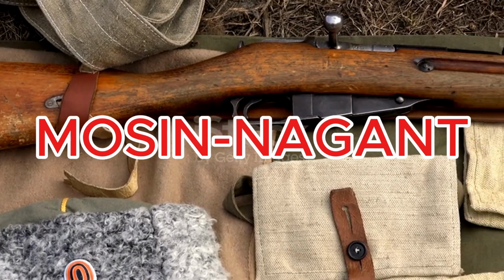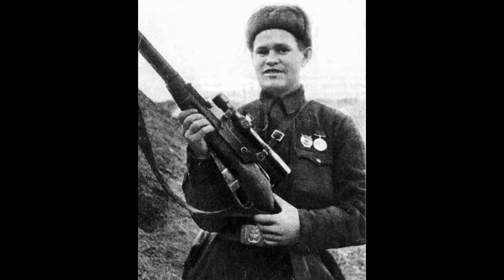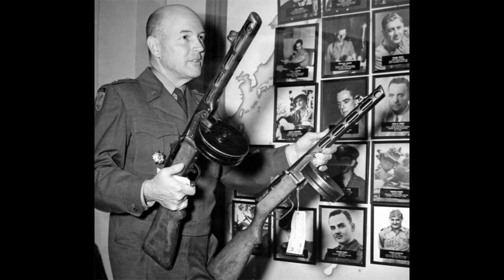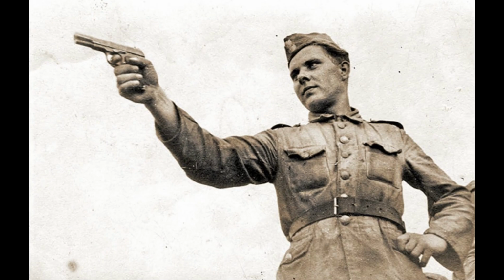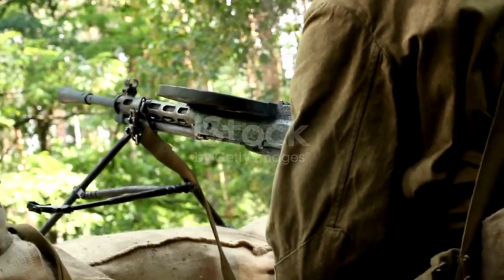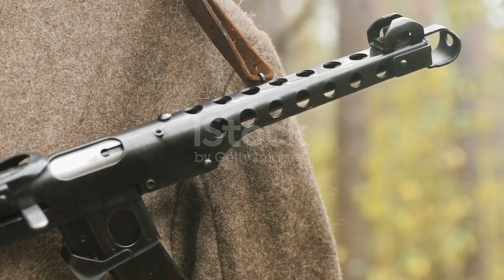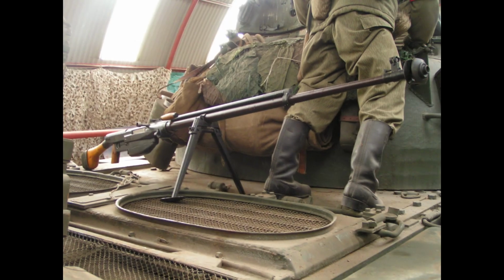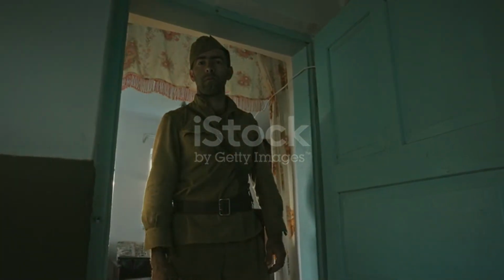WW2 Soviet Infantry Weapons.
WW2 Soviet Infantry Weapons from the mosin nagant to the anti-tank rifle. thanks for watching, if you enjoyed this video please like, subscribe, and leave a nice comment. supporting my channel is appreciated.